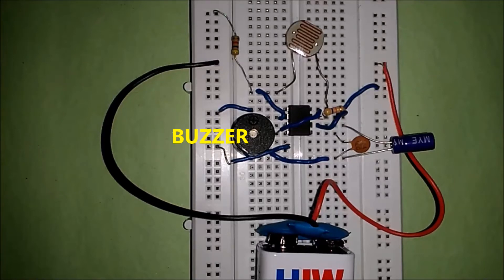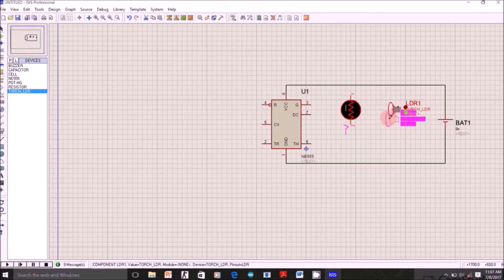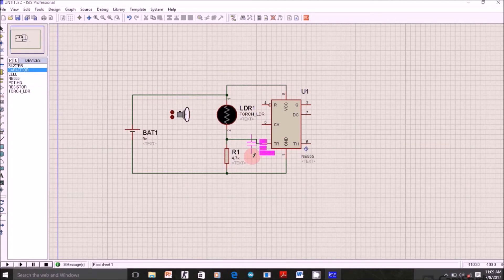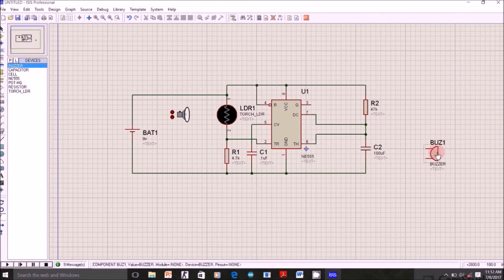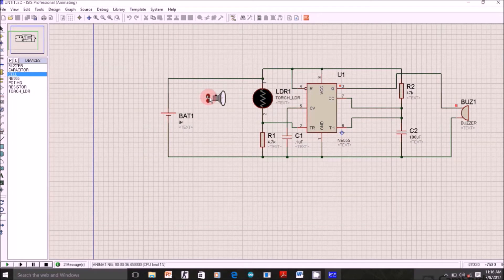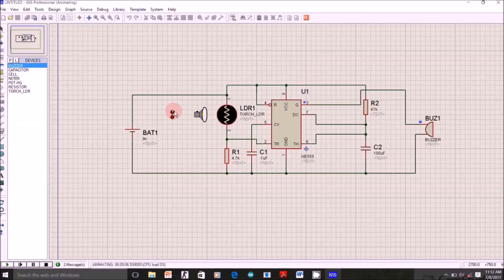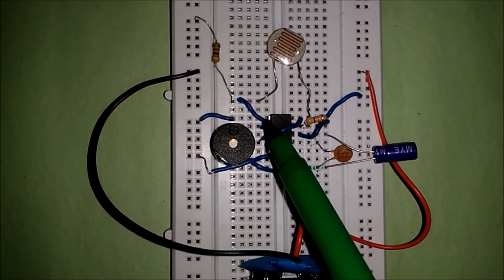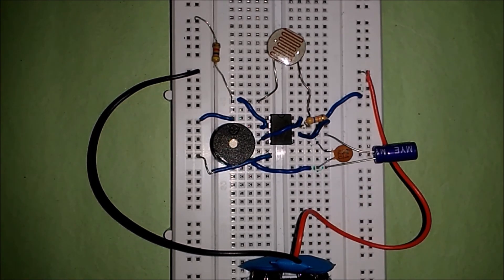How To Make a Dark Sensor Using LDR and 555 Timer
This LDR and 555 timer based DARK SENSOR indicates the absence of light or presence of dark in certain region. Whenever the intensity of light falling on this circuit(sensor) is below a certain value, the buzzer connected to output of 555 will produce sound and thereby act as a DARK SENSOR.

Components required for this project:
1.555 timer
2.one ldr
3. one buzzer
4.capacitors 100uf and .01uf
5.9volt battery
6. resistors 4.7k and 47k